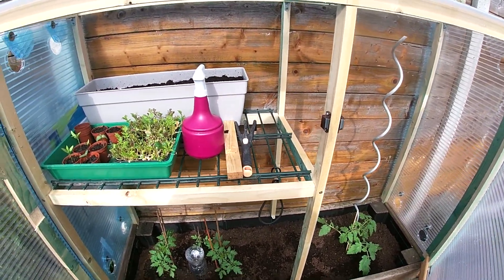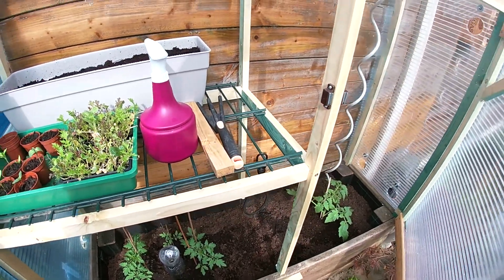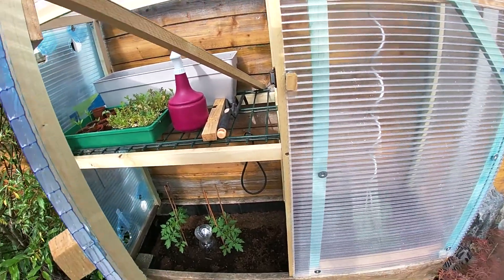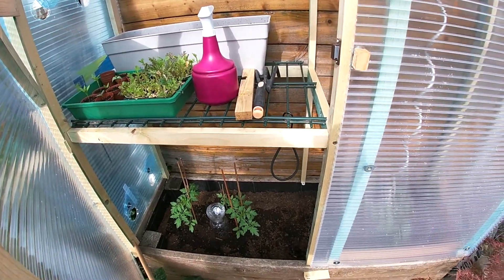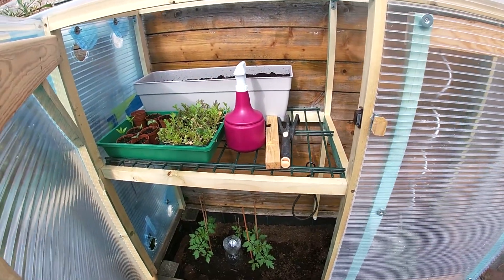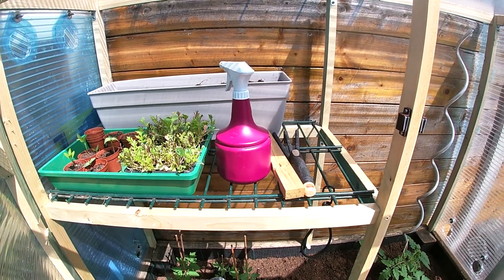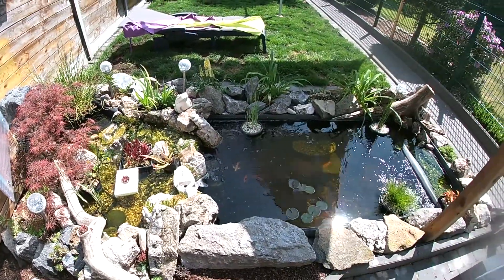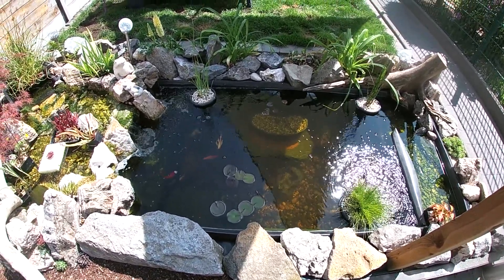How to heat your small greenhouse at cold nights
Just a small tip for you guys. Hope it comes in handy.